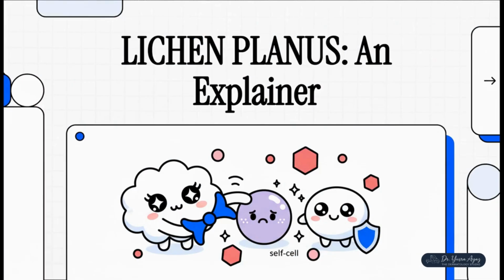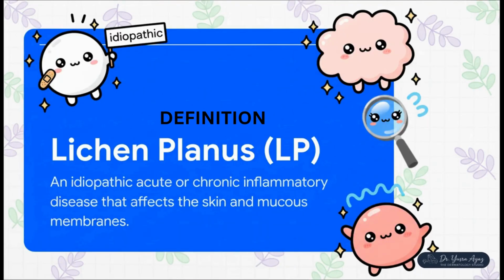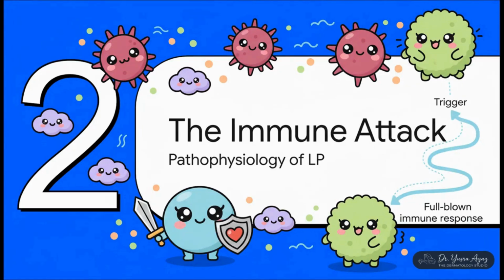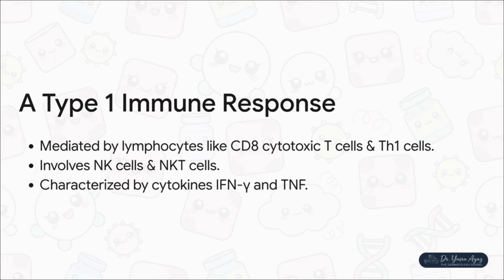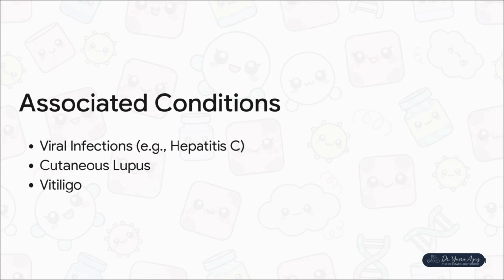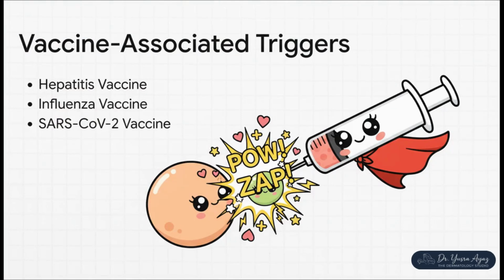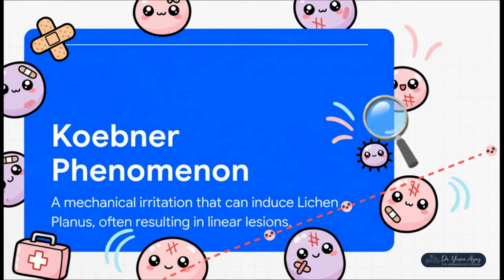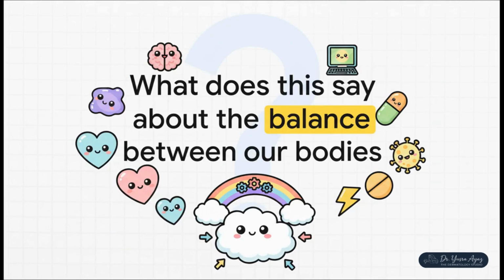Lecture 1: Lichen Planus: Definition, Causes, Pathophysiology, Koebner Phenomenon & Wickham Striae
In this detailed dermatology lecture, we introduce Lichen Planus (LP) by breaking down its definition, epidemiology, pathophysiology, genetic factors, and causes in a simple and exam-focused way.
This video covers:
What Lichen Planus is and how it is defined
Global epidemiology and who is most commonly affected
The pathophysiology, including CD8+ T-cell mediated basal keratinocyte damage
The role of genetics and immune dysregulation
Important viral triggers and potential links with vaccinations
The Koebner phenomenon and why trauma induces new lesions
Wickham striae and their clinical importance
Drug-induced lichen planus and how it differs from idiopathic disease
This video is ideal for medical students, dermatology residents, and healthcare professionals preparing for clinical exams or looking to strengthen their fundamentals in inflammatory skin diseases.